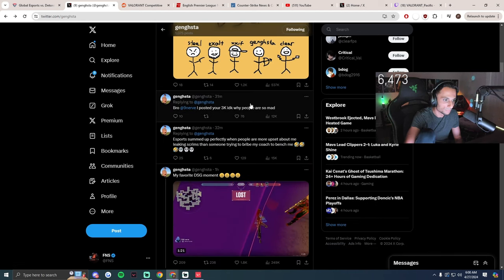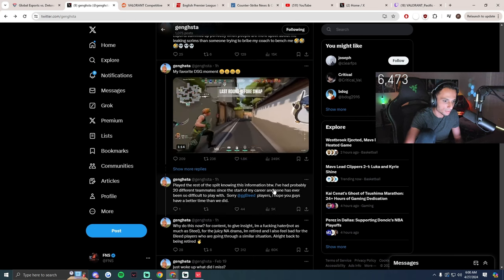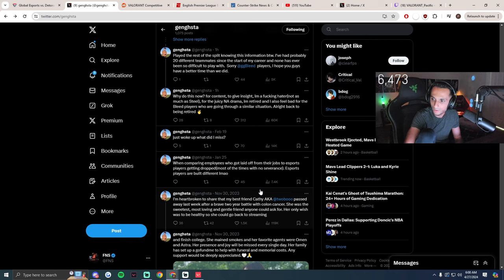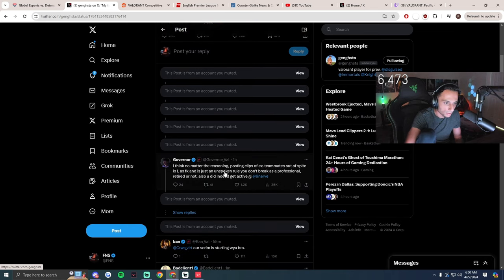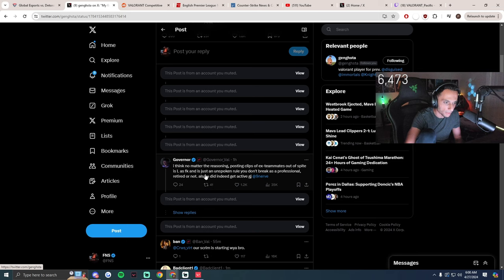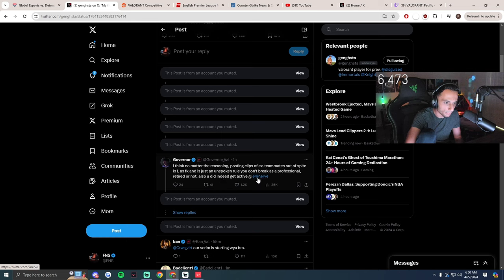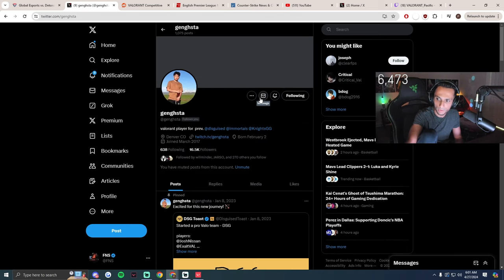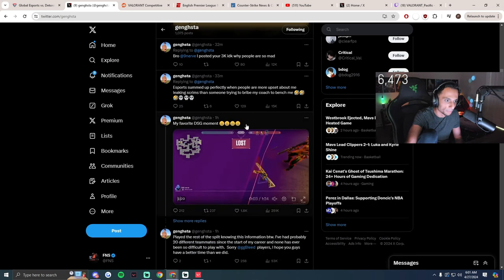FNS Blocked Genghsta On Stream